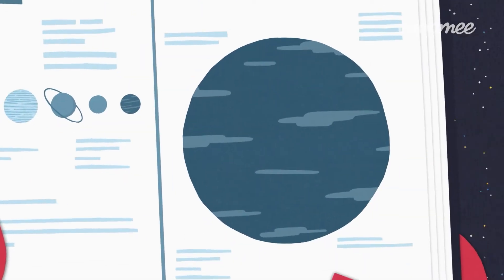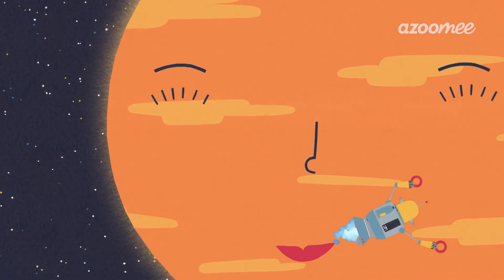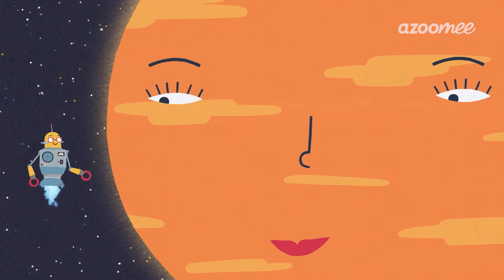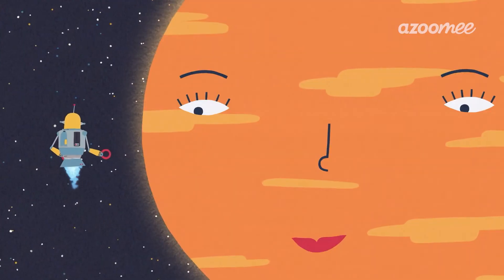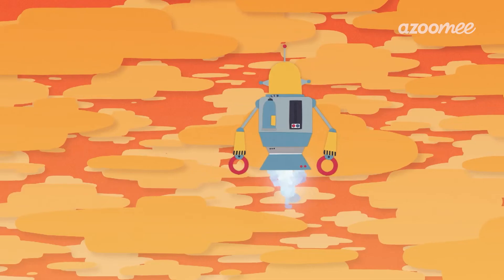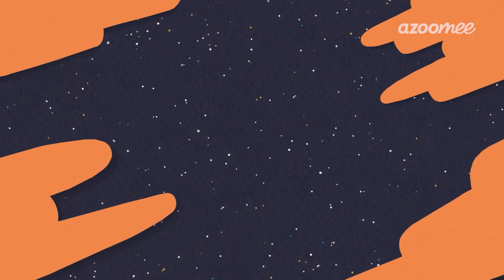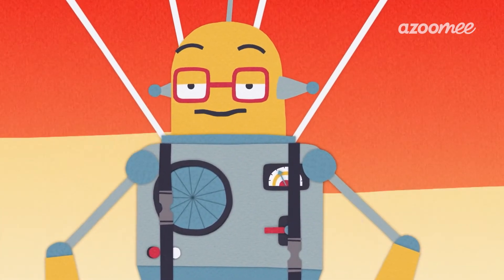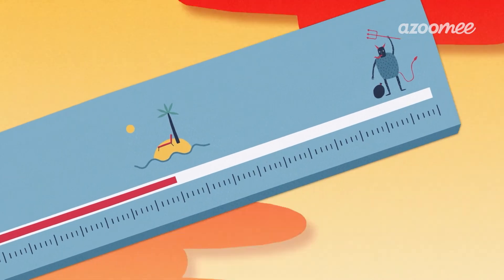Journey to Venus 🛰☄ | Kosmix | Azoomee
We're learning fascinating facts about planets and space! 🤖🤗

For all episodes of Kosmix and many more fun shows, download the Azoomee

Buckle up and get ready for a stunning journey through space! Robot Kit always wanted to be a space traveller and now wants to share his amazing story with all his friends. Based on the Education Resources of the European Space Agency,Kosmix will show you just how fascinating our universe really is! Fromdateattimeon Da Vinci!